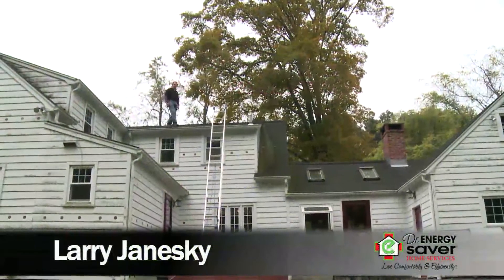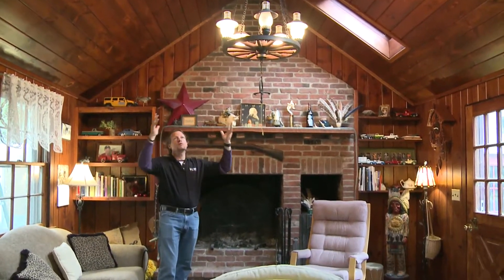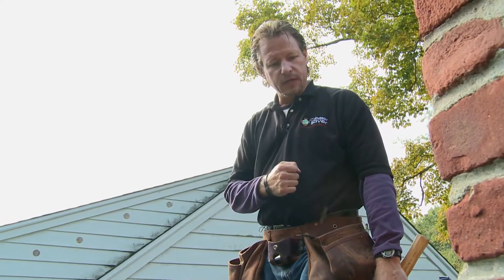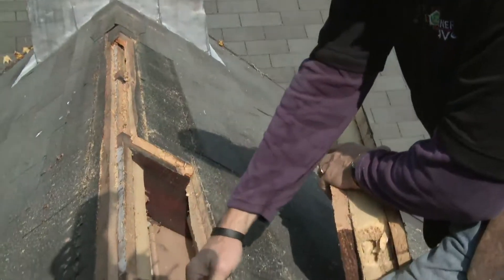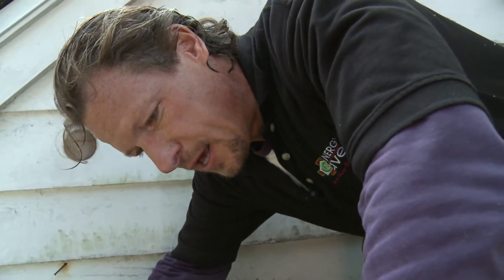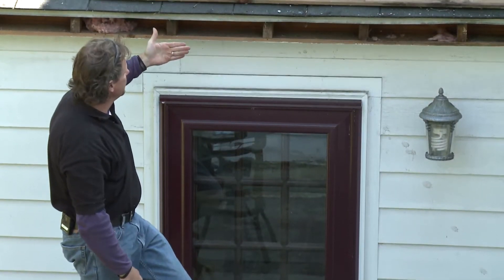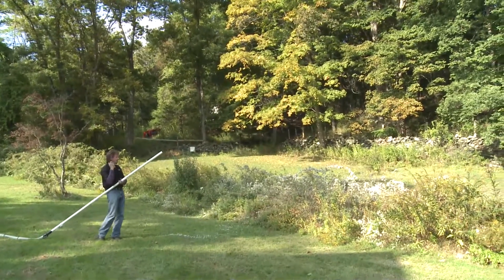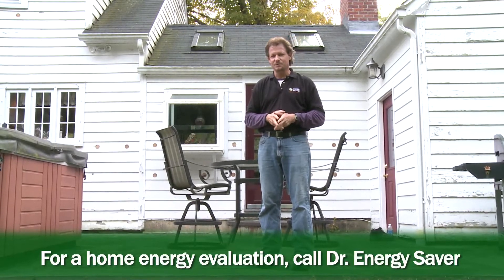Dense Packing a Cathedral Ceiling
This 80-year old cape-style house is a Sears, Roebuck and Co. home, from when they used to sell houses through a catalogue. The home's attic and wall cavities were previously insulated by Dr. Energy Saver and Larry Janesky's team is now back on the job to perform additional energy efficient retrofits. This time, they will be insulating an existing cathedral ceiling and shed roof with dense packing cellulose.
This is a technique that dense packs 3.7 lb of cellulose per cubic feet into existing wall and roof cavities. If properly applied the densely packed cellulose provides excellent R-value between 3.5 and 4.0 per inch, and also helps stop air flow.
The cathedral ceiling in this home hangs above a charming farm room, carefully restored with a stained wooden ceiling. To avoid disrupting this cozy little room, Dr. Energy Saver opted for accessing the ceiling from the outside. Cellulose application is a messy process and in an existing home it should only be done from the inside of the living space if there is absolutely no other choice.
The roof above that room is an unvented roof. There was a ridge vent, but no soffit vents so Larry and his team opted for an unvented assembling. When they took a portion of the roof off, they noticed that it was remodeled at least a couple of times over the course of many years, and received two layers of rigid foam insulation, amounting to an R-Value of about 20. The problem is that the rigid foam was not air sealed so air was still leaking out of the house. To make matters worse, bees had found a home in the roof eating parts of the foam board and causing dust to fall from the roof into the room below.  By dense packing cellulose to insulate that cathedral ceiling the air flow will be interrupted. Cellulose is also treated with Borate, a harmless, naturally-occurring mineral that has the ability to deter bugs, so bees, ants and termites won't find that ceiling so inviting anymore.
The shed roof was also insulated from the outside. The team took down the gutters and the fascia board to access the little attic space below the shed, blowing the cellulose through each open bay.
Dr. Energy Saver takes pride in making old and new homes more comfortable, energy efficient and environmentally friendly every day. If you have uneven temperatures around the home, rooms that are too hot or simply cold or drafty, or if you just want to save money in heating and cooling, we can help. Call Dr. Energy Saver today for a complete home energy evaluation.